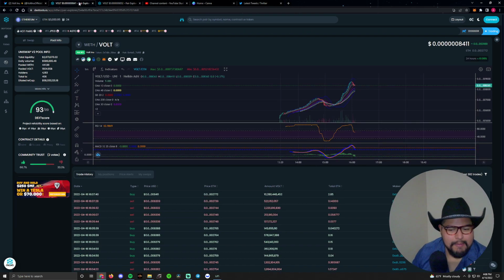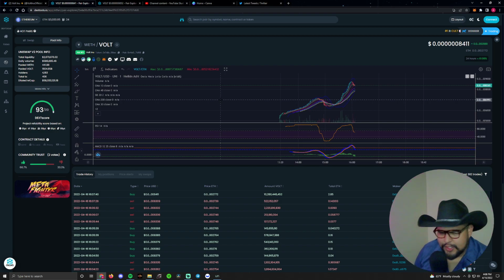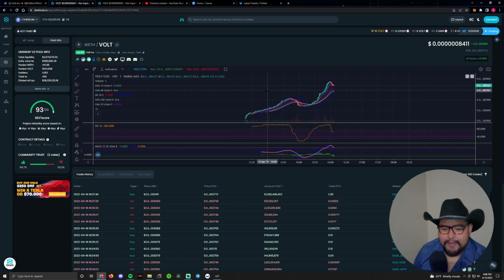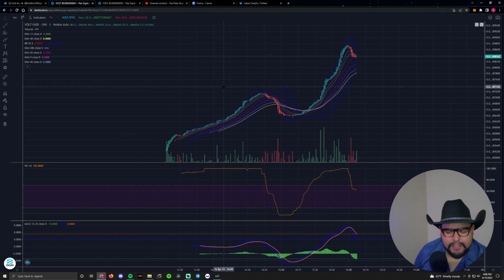VOLT CONTRACT MIGRATION!